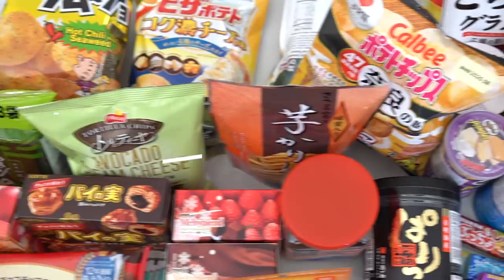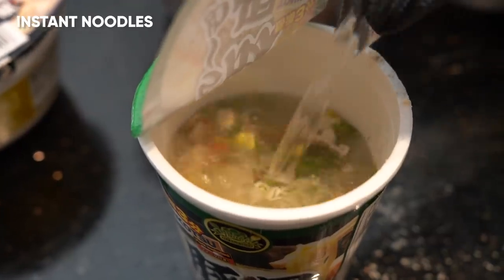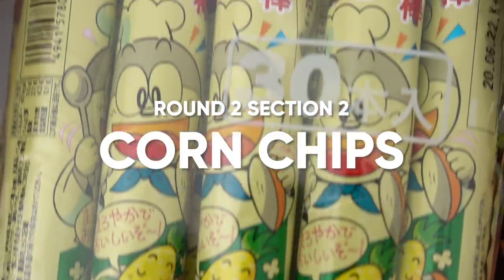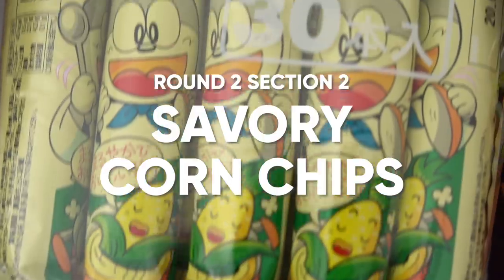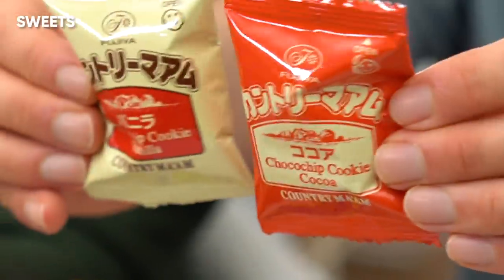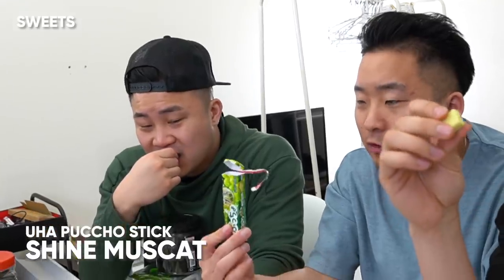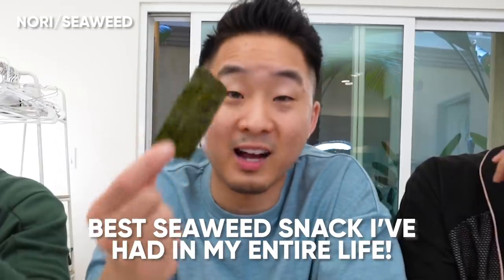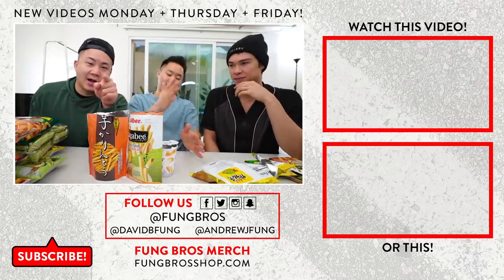THE BEST INSTANT RAMEN TO EAT DURING QUARANTINE!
Reviewed some of the best instant Japanese Ramen along with tons of Japanese snacks...